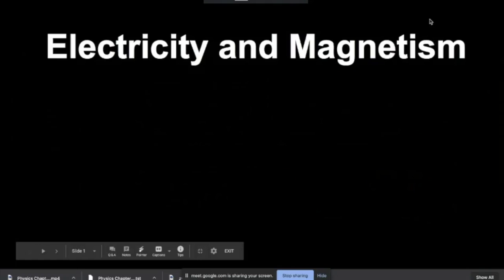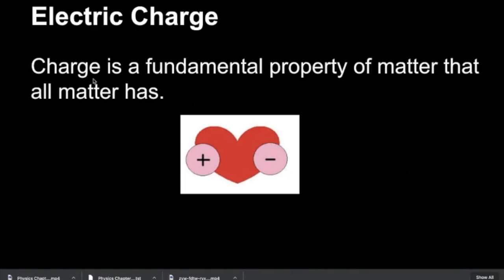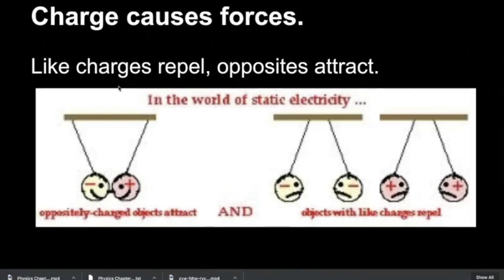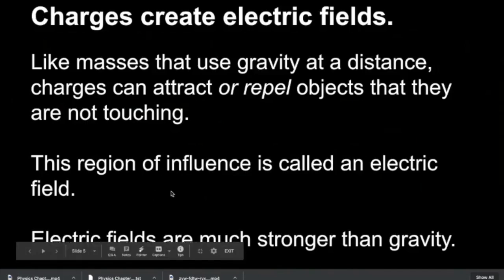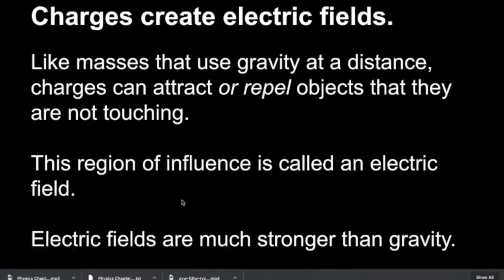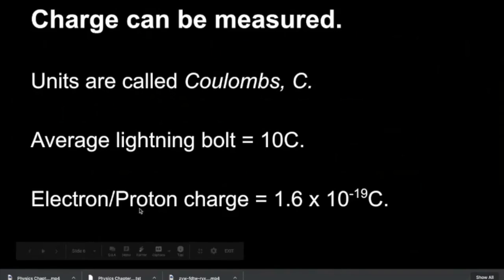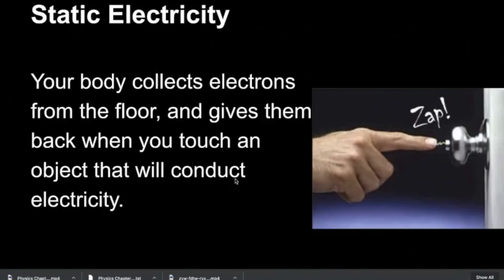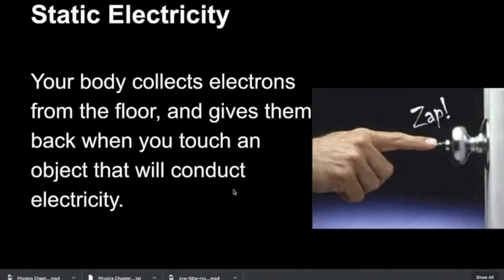Charge and Static Electricity Notes